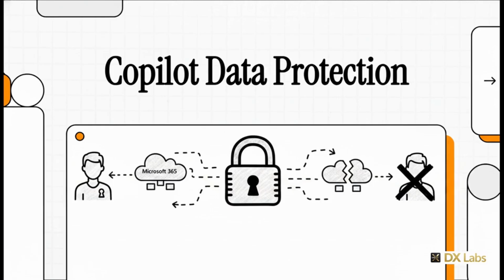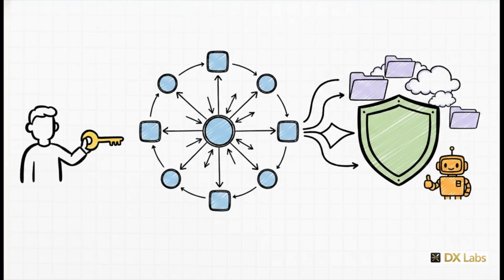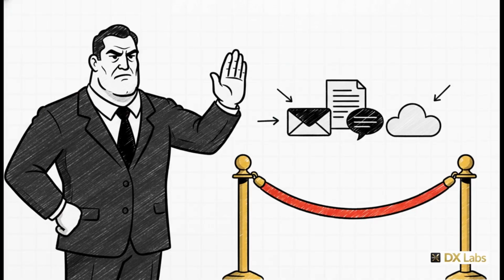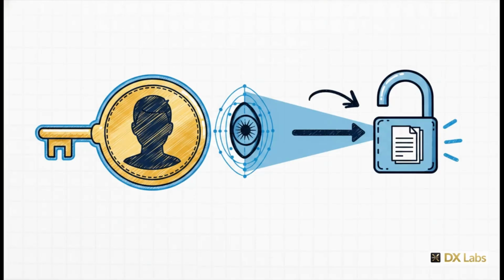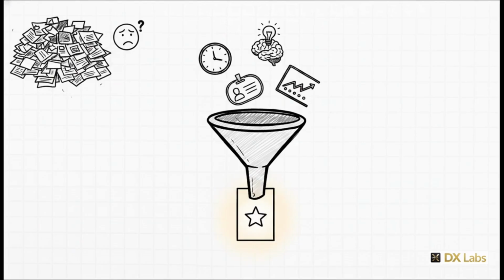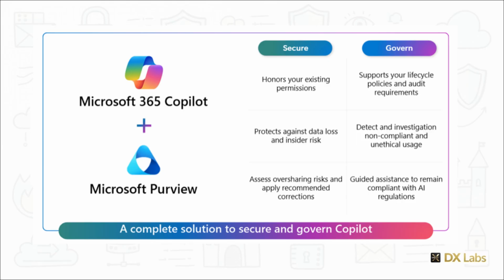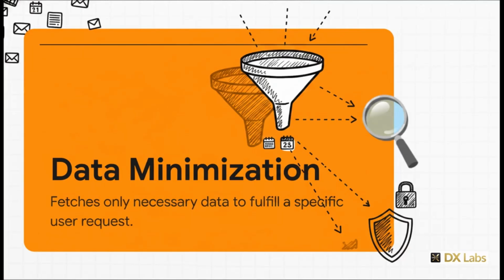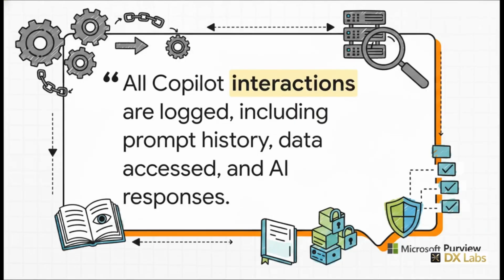Explore Data Protection in Microsoft 365 Copilot | AB‑900 | Module 3-6